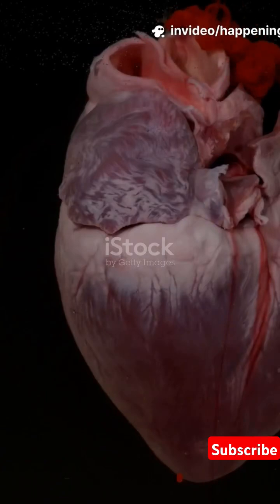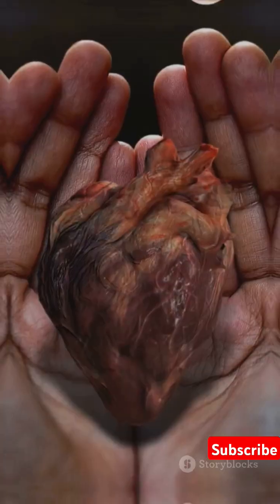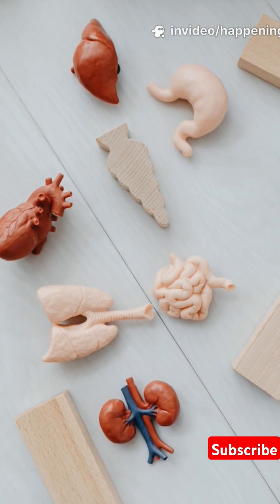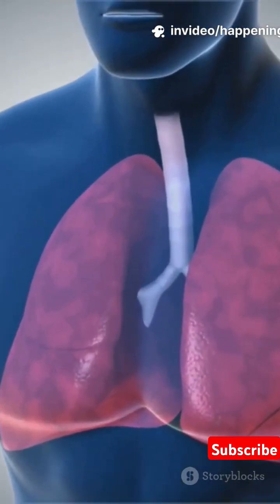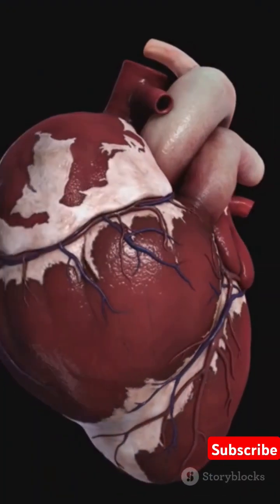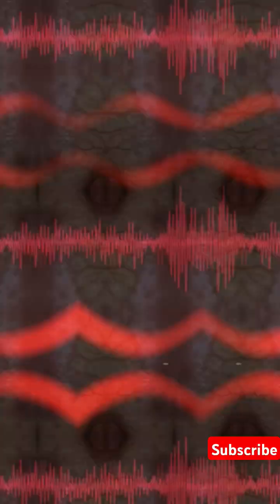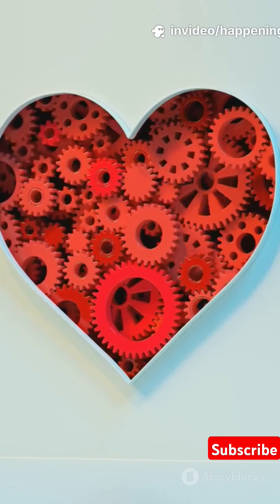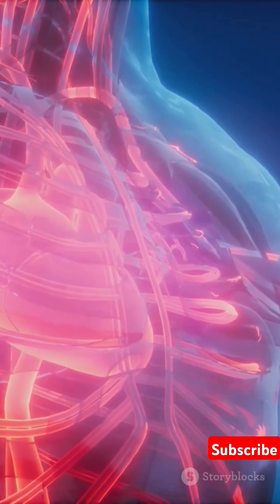How human heart works? | Heart working